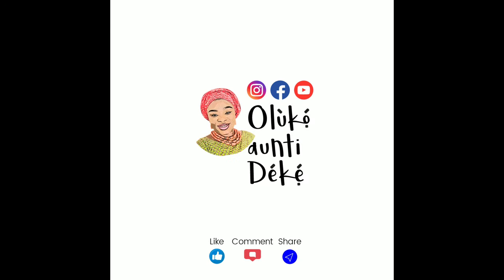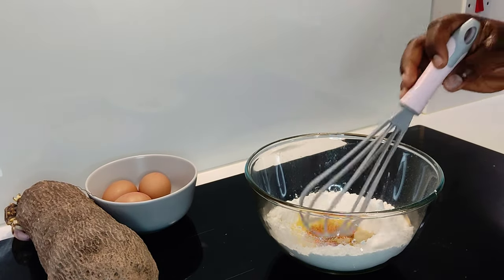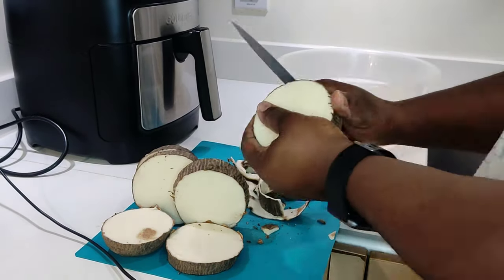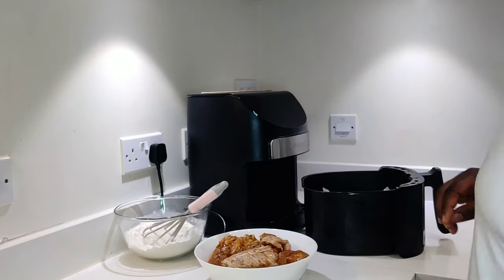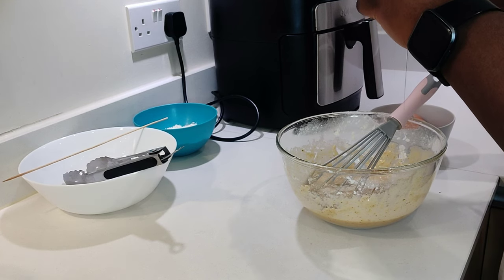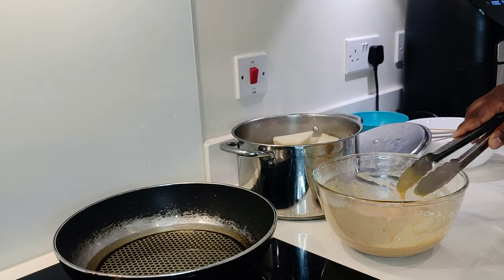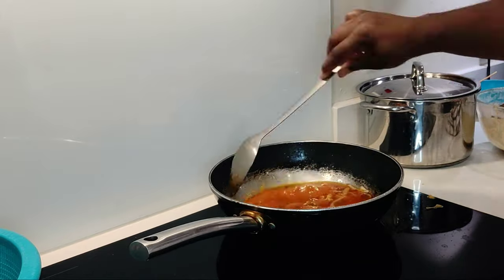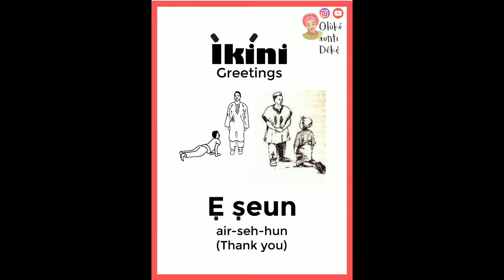How To Make Yamarita at Home. A Must-Try 😋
How to make delicious Yamarita recipe with Olùkó aunti Deke! Yamarita is a popular Nigerian dish made with battered and deep-fried yam slices. Follow along with this easy-to-follow recipe to create a crispy and flavorful dish that will impress your family and friends. Watch now and satisfy your cravings for a tasty and satisfying meal!

EQUIPMENT
Frying pan

Cook TIME : 1HOUR

INGREDIENTS
 YAMARITA
2 medium sized Peeled Yam
5 eggs
1/2 a cup all-purpose-flour.
600 ml vegetable Oil For frying
1 Teaspoon of ginger.
1 Teaspoon of garlic.
1Tbsp of Sugar (Optional)
1 Teaspoon of ground pepper.
2 seasoning cube sweetener.
1 Tablespoon of salt.

SAUCE
600 ml vegetable Oil For frying
4 Teaspoons of grounded crayfish
1 Tablespoon of salt
 2 seasoning cube
2 Cups of blended peppers (2 Bell peppers, 1Onion, 1 Scotch bonnet)